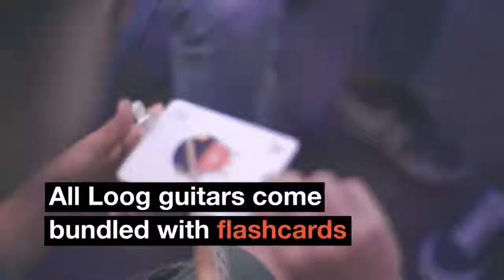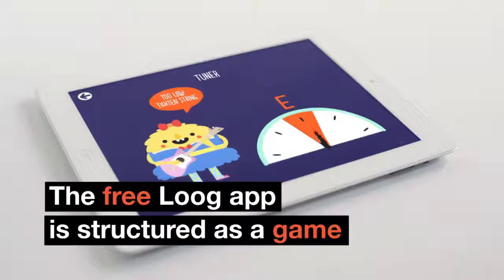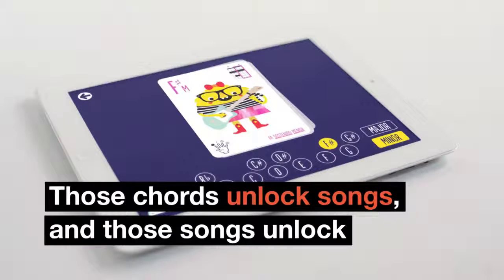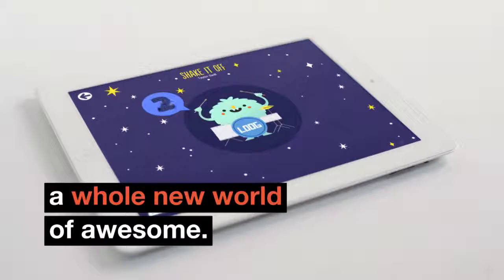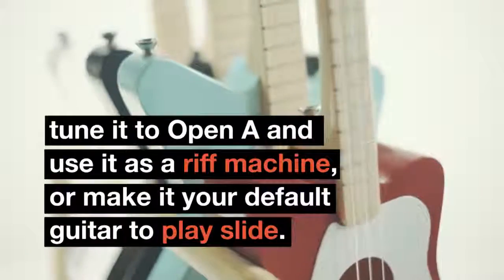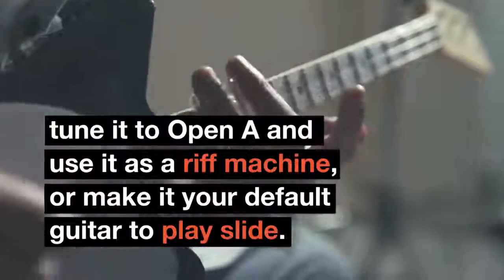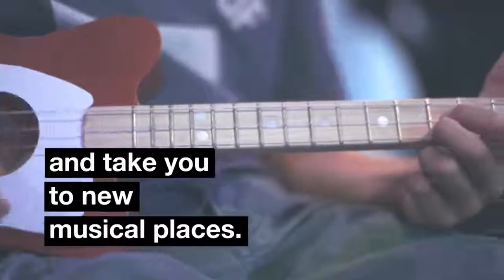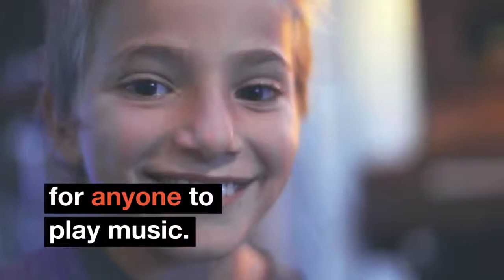Introducing the New Loog Guitar 1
It is for knowledge and education. Introducing the New Loog Guitar 1.